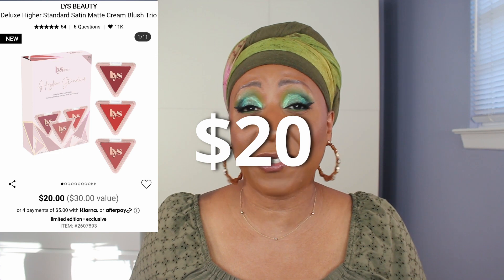Sephora Holiday Savings Event Sale Recommendations...and Wish List.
My beauty & makeup recommendations and wish list for the Sephora holiday savings event sale. **Watch in HD**

TIME STAMPS:
0:00 Introduction
1:06 The deal EVERYONE should shop
3:00 Who should NOT shop the sale
5:23 What brands NOT to buy
6:37 Product recommendations
11:01 Products on my wish list
12:52 The Sephora sale has lost its lustre